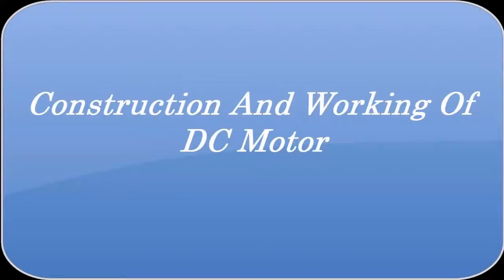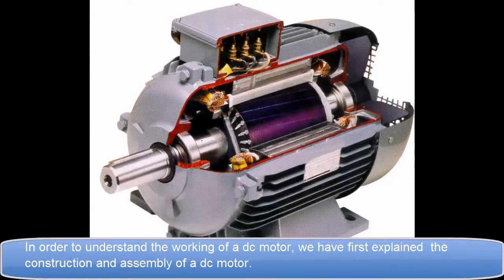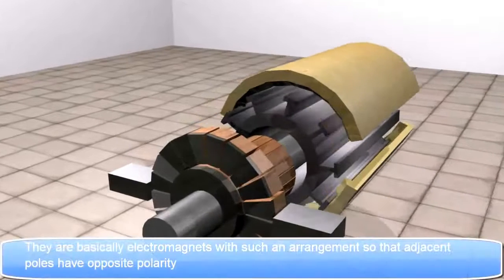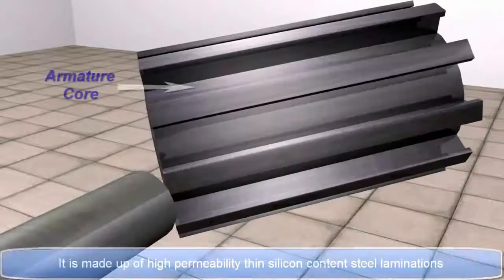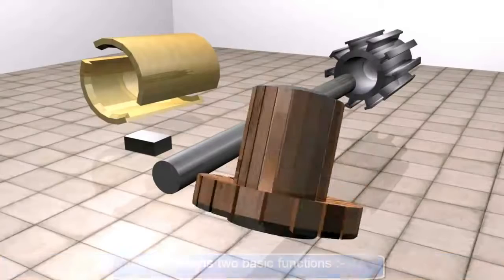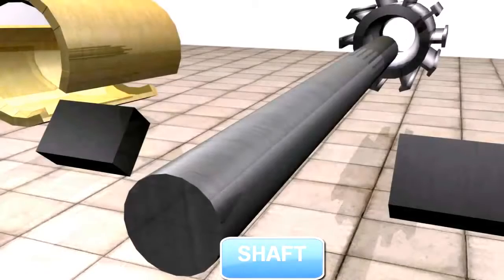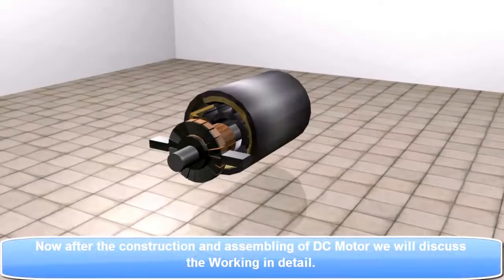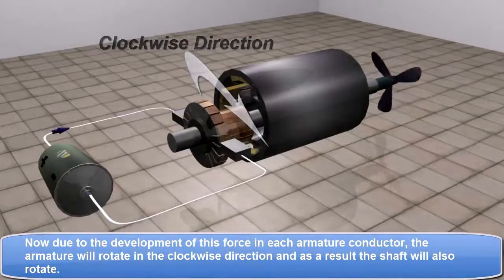Construction and Working of DC Motor Electrical